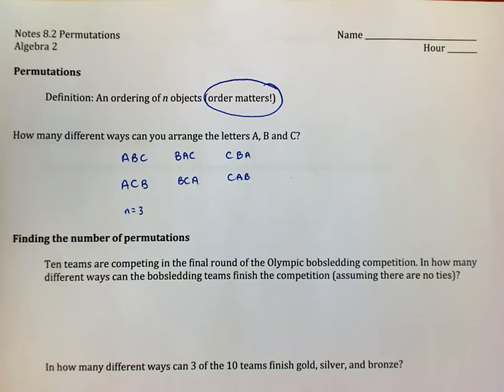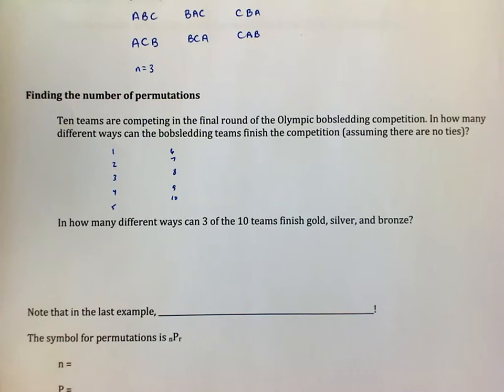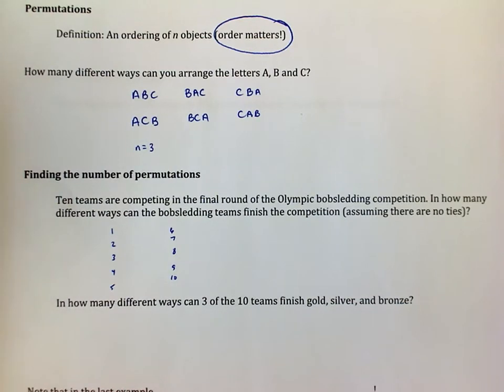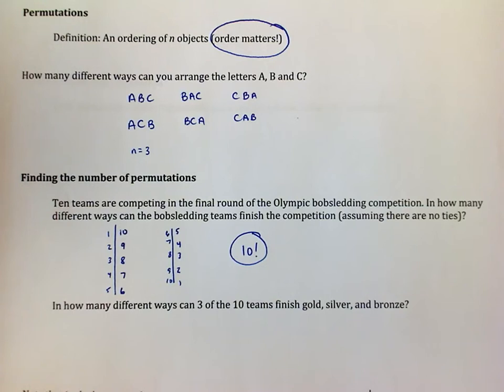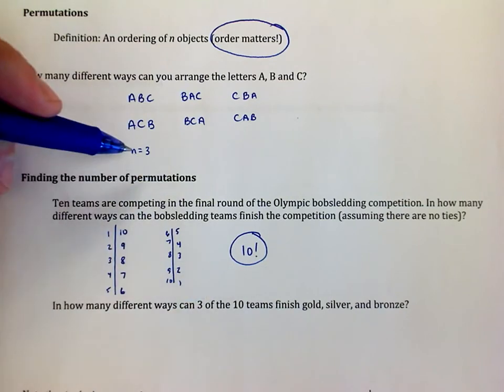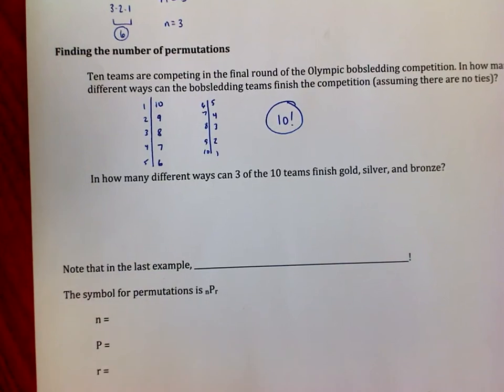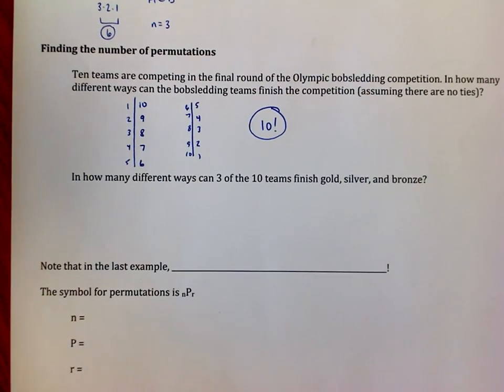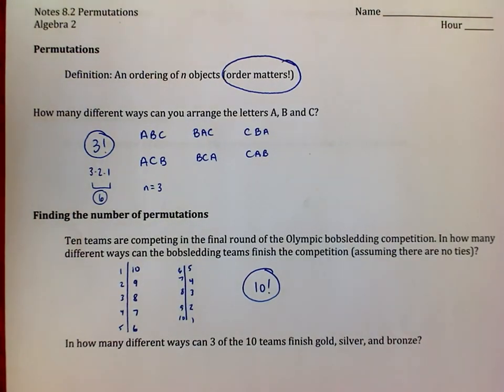Lesson 8.2 Video 1 - Introduction to Permutations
In this video, I define permutations and briefly introduce the concept of how to find them.